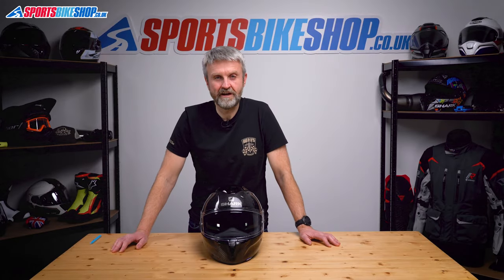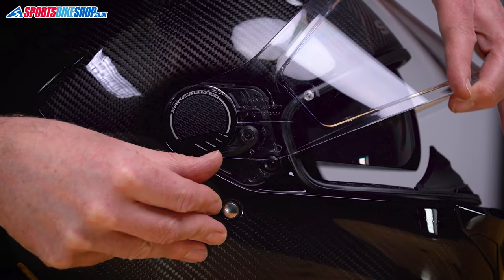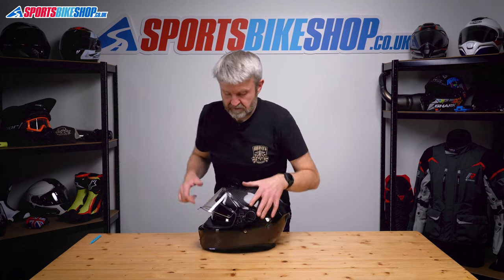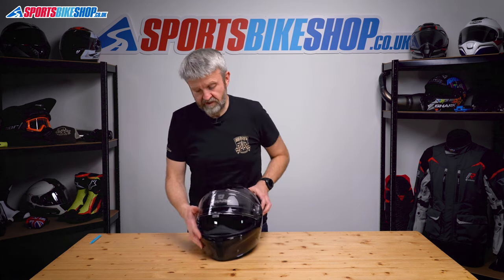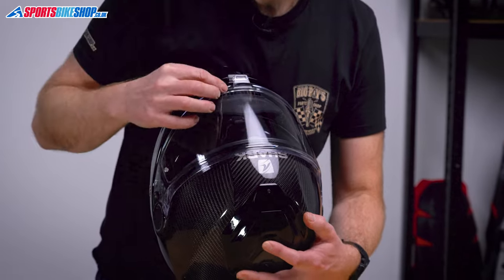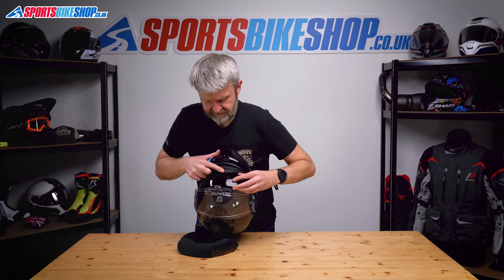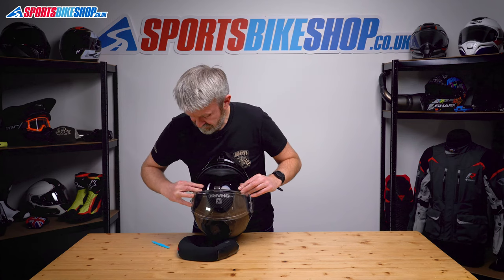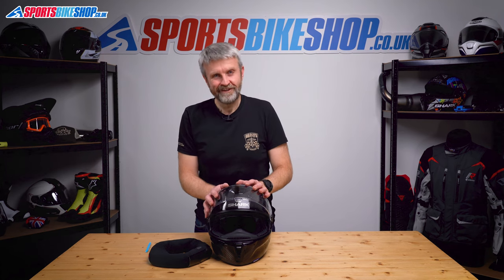How to change a visor: Shark Spartan GT, GT Pro and Spartan RS motorcycle helmet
A short video and explanation on how to remove and replace the visor and sun visor on the following helmets…